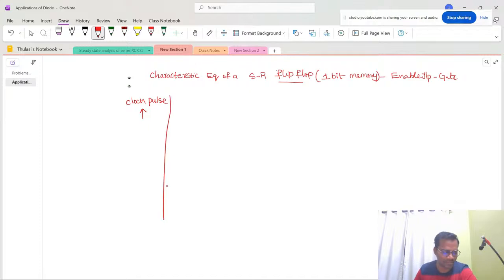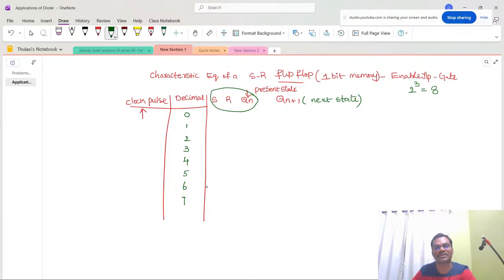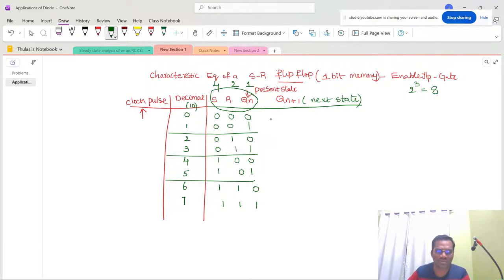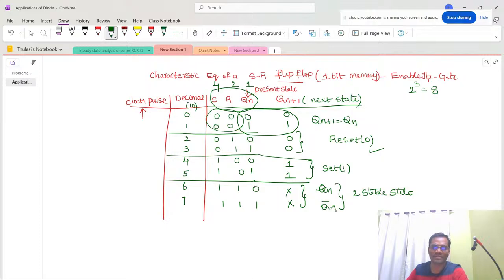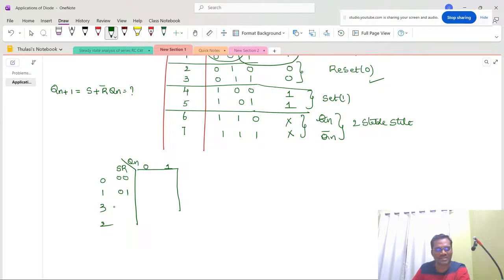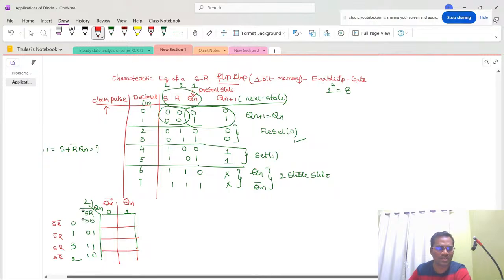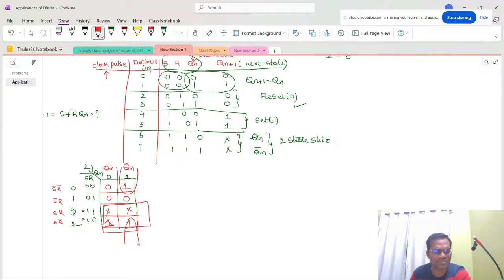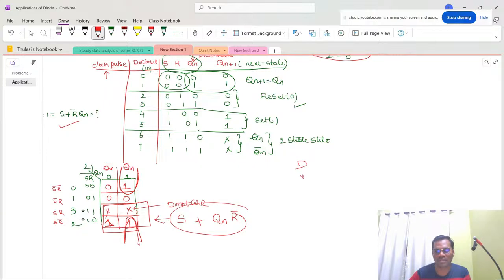👉 SR Flip-Flop Characteristic Equation Derivation Using Truth Table & K-Map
In this video, we clearly explain the derivation of the characteristic equation of SR flip-flop using the truth table and Karnaugh map (K-map) method.
This lecture is very useful for Digital Electronics, Basic Electrical Engineering, and GATE / University exam preparation.

Topics covered:
• SR flip-flop operation
• Present state and next state concept
• Truth table of SR flip-flop
• K-map simplification
• Final characteristic equation derivation

This explanation is suitable for EEE, ECE, and Diploma students, explained in a simple and exam-oriented manner.

🔹 Hashtags (Vertical Style – As Requested)